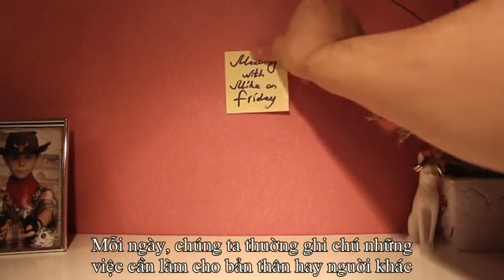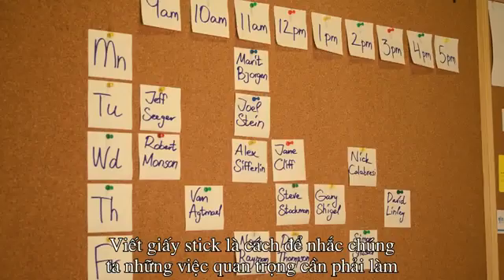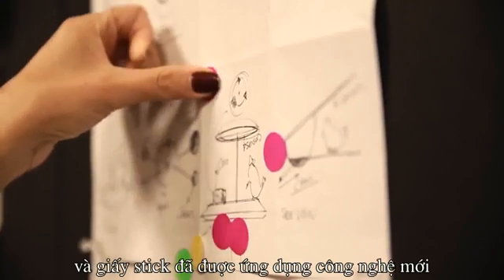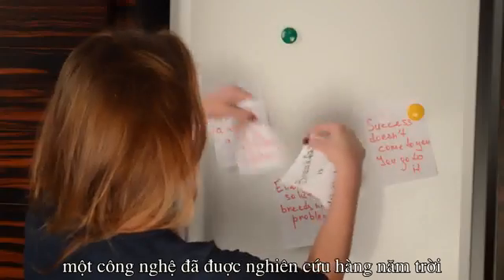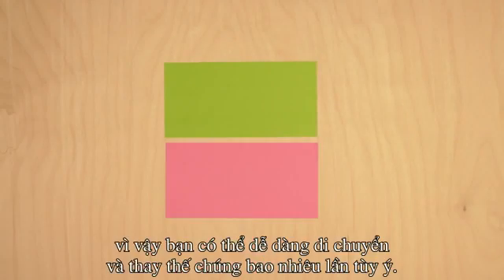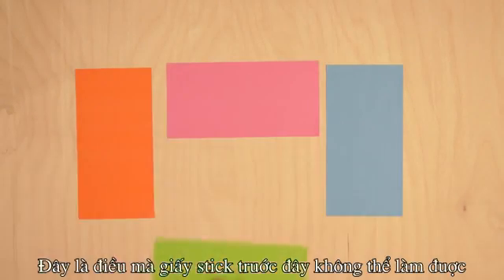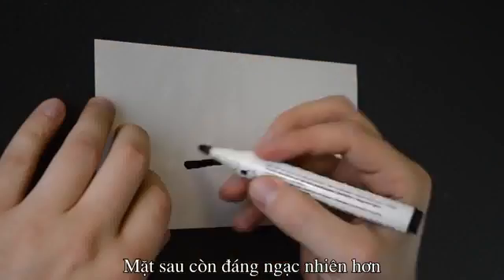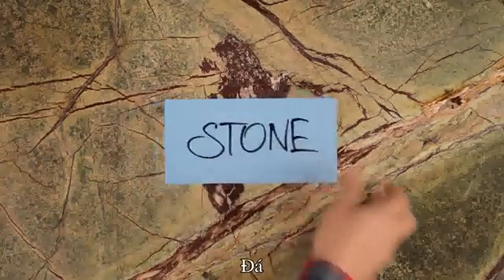Magnetic Notes Static Elektrikli Not Kağıdı Post-İt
Ürün Özellikleri :
100 Safya.
Transparan beyaz.
Haftalarca tutunabilir.
Yırtılmaz.

Magnetic Notes not kağıtları statik elektrik yüklenmiş Polipropilen filmlerden oluşur.
Statik elektrik teknolojisi sayesinde tutkal ve benzeri yapıştırıcı içermemektedir.
Her türlü yüzeye kolayca yapıştırılabilmektedir.

Yapıştırılan yüzeyde kolayca hareket ettirilebilir. Kolayca çıkartılıp tekrar yapıştırılabilir.
Ahşap, cam, metal, kumaş, deri, duvar vb. tüm yüzeylere yapıştırılabilir.
Pürüzsüz yüzeylerde tutunma süresi daha uzundur.
İsteğe bağlı olarak not kağıtlarının arka yüzeyine beyaz tahta kalemi ile yazı yazılıp silebilirsiniz.
Üretiminde hiçbir ağaç kesilmemiştir. %100 geri dönüşümlüdür.
Çok fazla yüzey değişim esnasında ürünün toplam tutunma süresini azaltır.